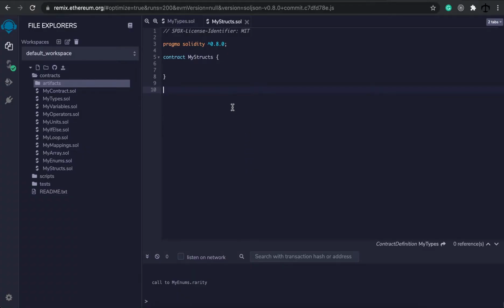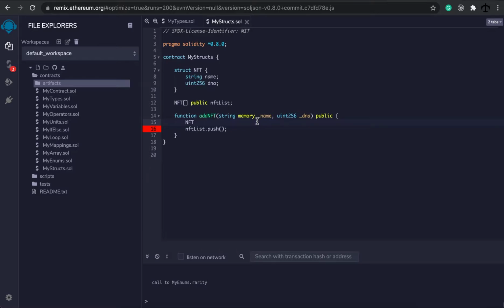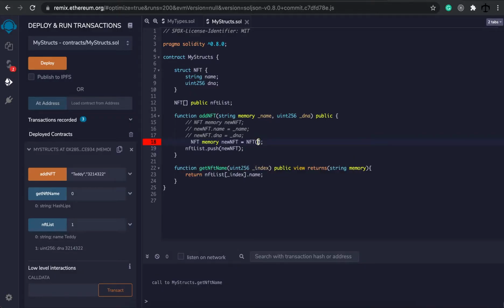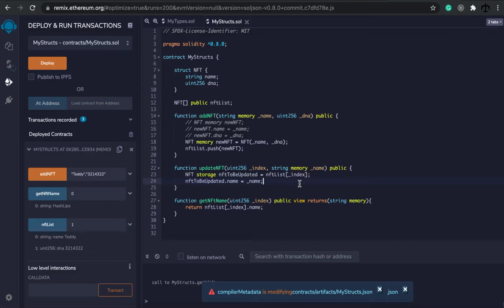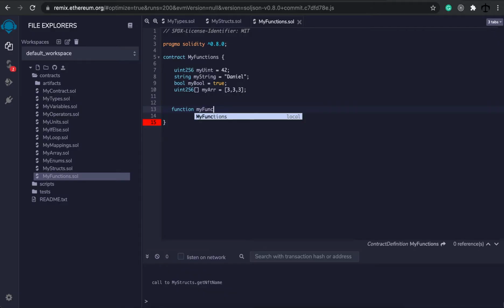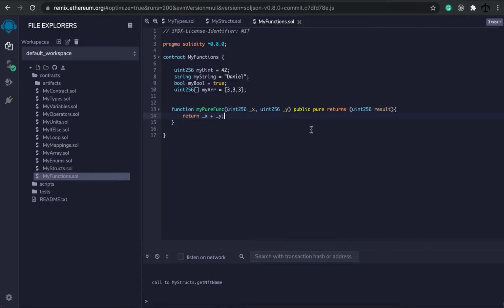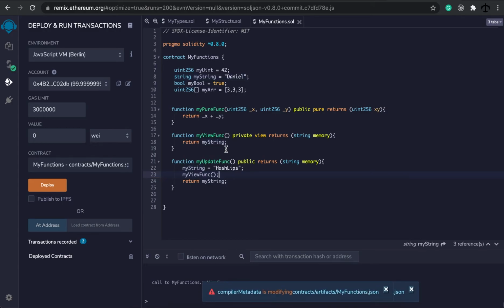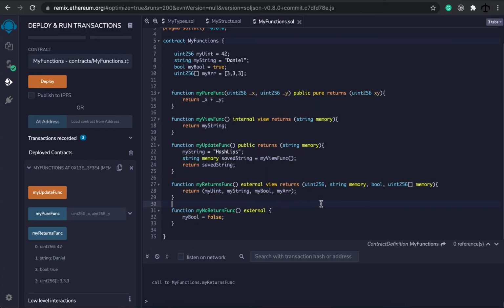Learn Solidity basics part 7